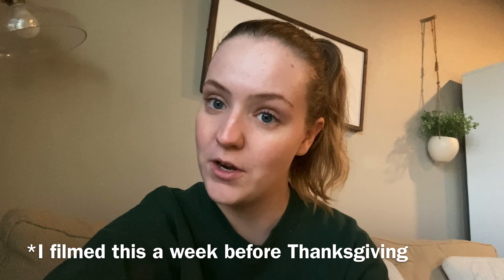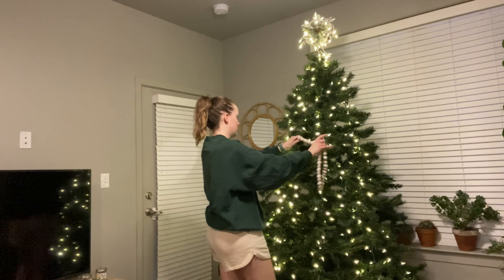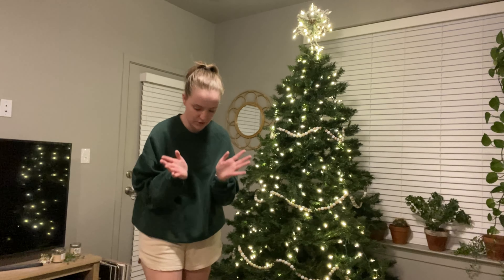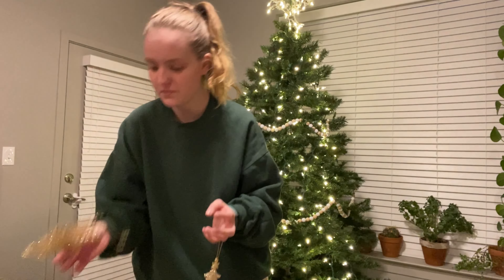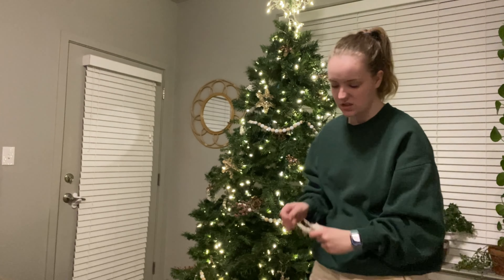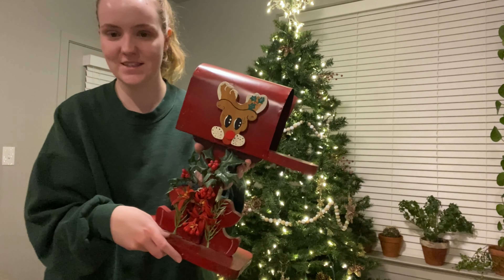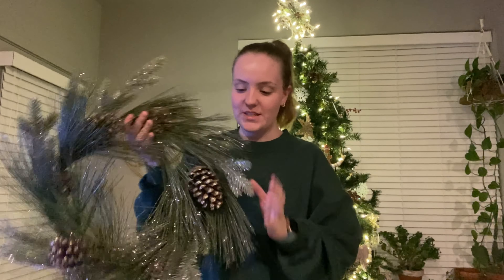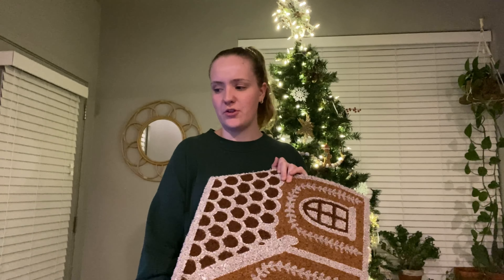decorate for Christmas with me ✨🤍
Hey friends 🤍
I hope you’re all doing well! This week get into the holiday spirit with us while we decorate our home for Christmas! I hope you all had a wonderful & blessed Thanksgiving ✨

“Always be humble and gentle. Be patient with each other, making allowance for each other’s faults because of your love.”
‭‭Ephesians‬ ‭4:2‬ ‭